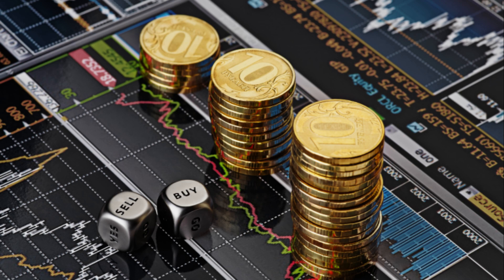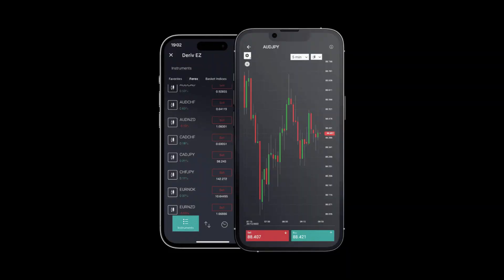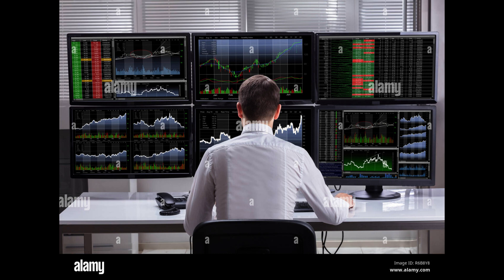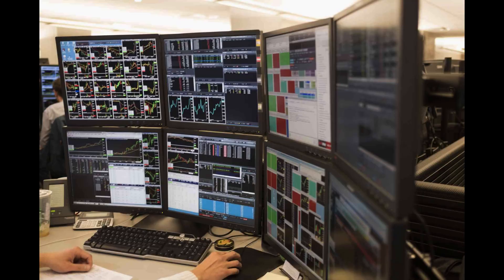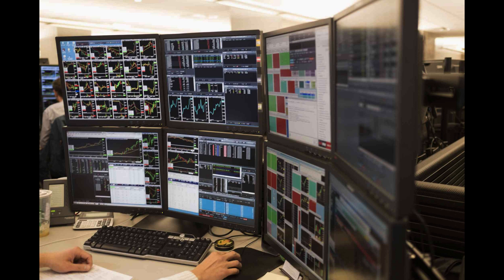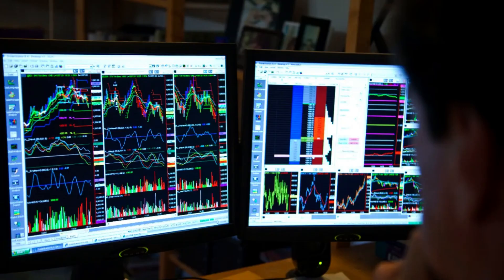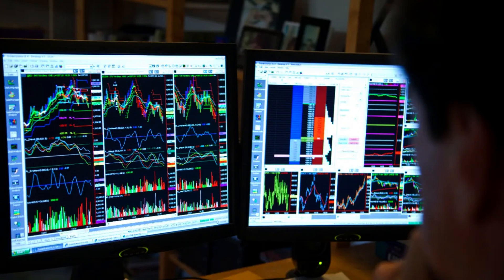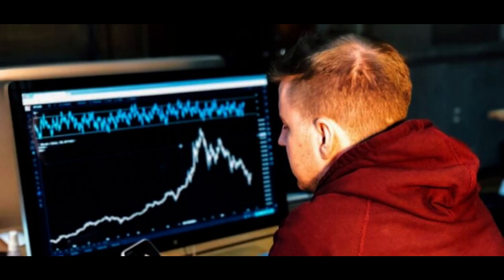Risk Management Trade Like a Pro & Protect Your Money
video description = Join us in this insightful video as we explore the world of online trading and delve into the risks and challenges faced by traders in managing unimaginable losses. Discover the key strategies and tools to navigate through the turbulent waves of the digital trading park. Whether you are an experienced trader or just starting out, this video will provide valuable insights to help you mitigate risk and protect your investments in the volatile online trading landscape.
- keyword = Online trading risks

Managing losses,

Volatile market,

राक्षस और बकरी की लड़ाई 😡